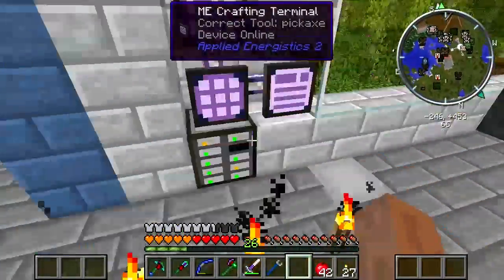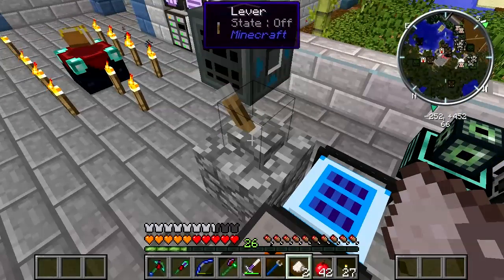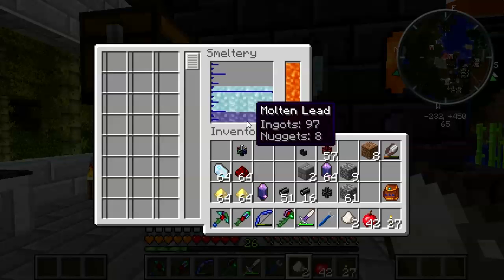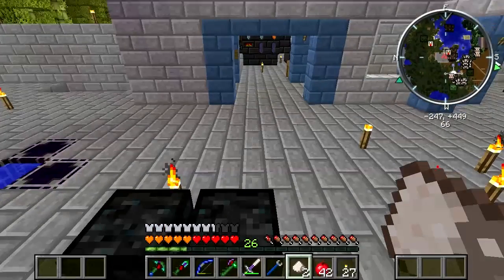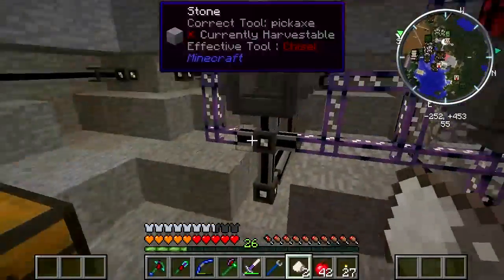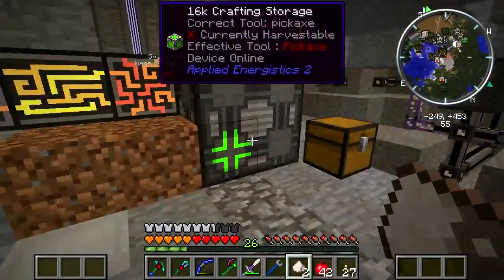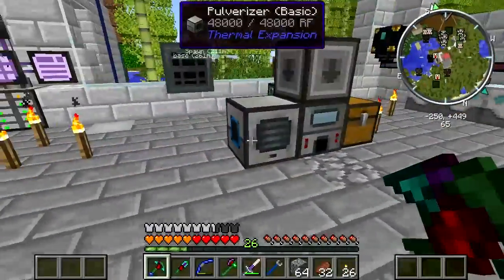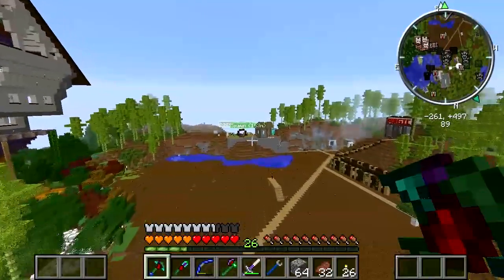Minecraft Mod Sauce Ep 15 Starting Road to solar HermitCraft Modded Minecraft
This lava power thing isn't going to cut it much longer.  It's time to start grinding my way to full solar power.

If you like the video please take one second to hit the thumbs up button

Hermitcraft ModSauce is a private whitelisted invitation only server.  The IP is not available.